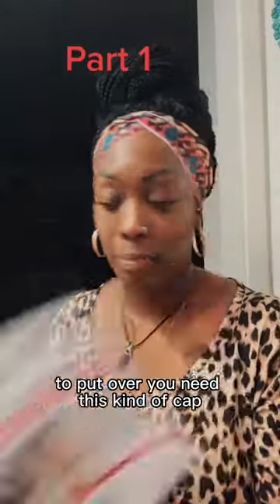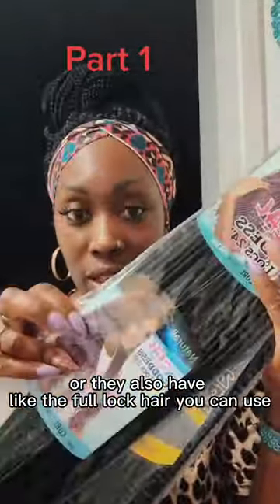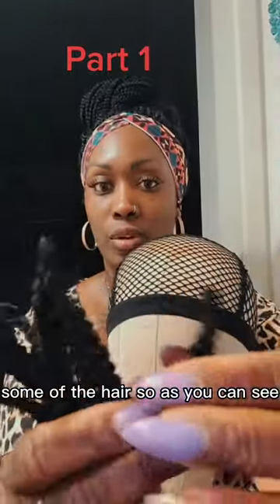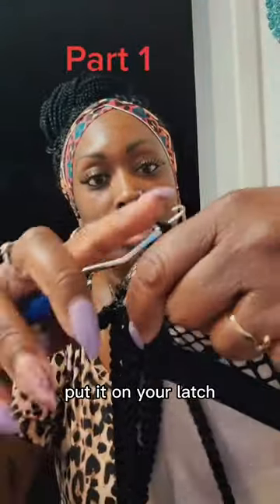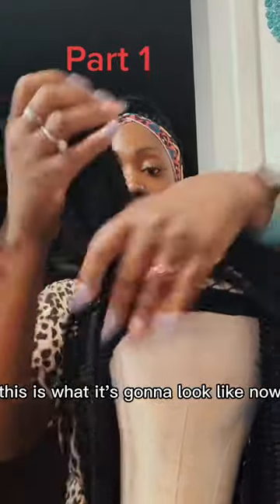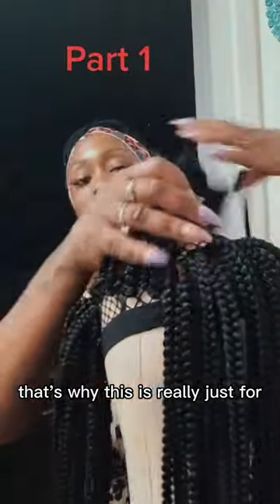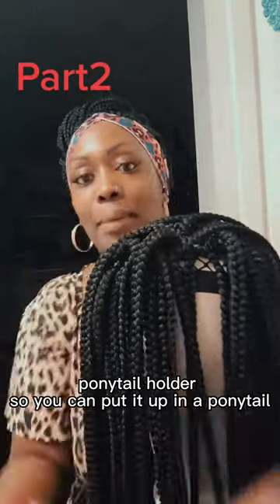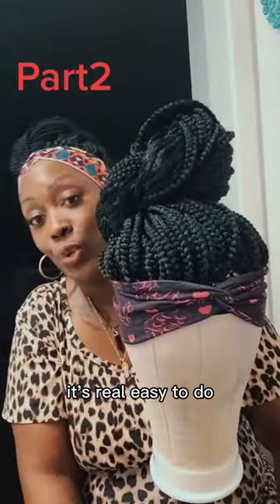🔔OMG!! Crochet DIY Headband Wig With Braids!! No Glue Needed, Detailed Tutorial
😍So helpful!! Sis who like it and mark it down. Can't wait to see your DIY headband wig!
👍Credit: tiktok @kishasononchalant, she never disappointed us~

🙌If you're too busy to try this, just check our link below to get our headband wig to style quickly~